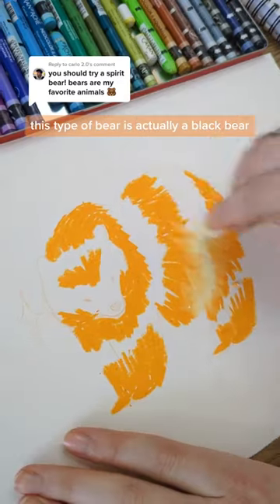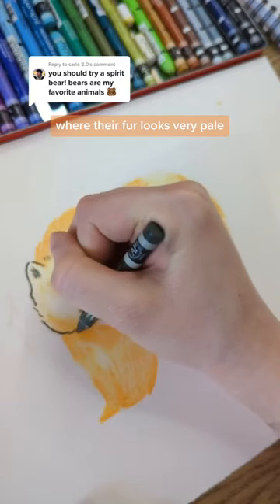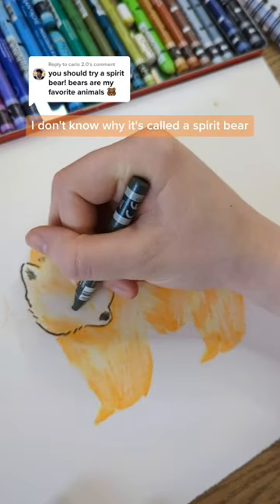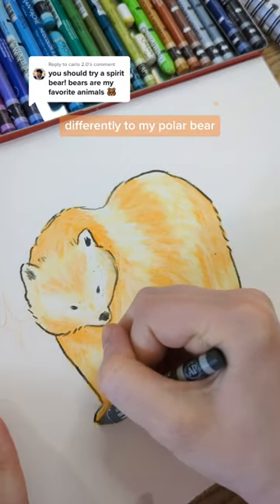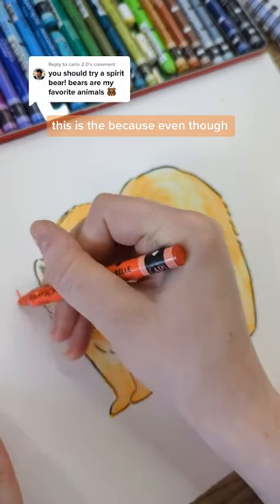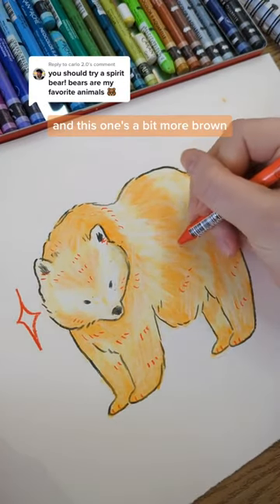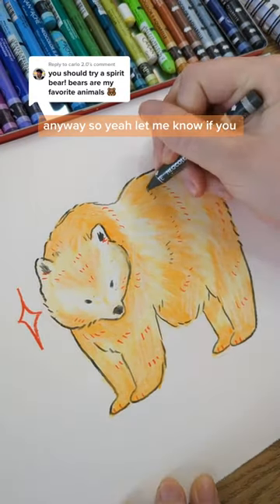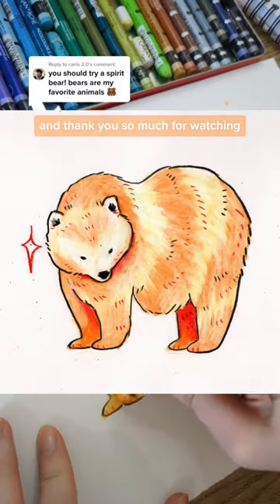Spirit Bear drawing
A cute and satisfying way to draw a spirit bear with pastels!